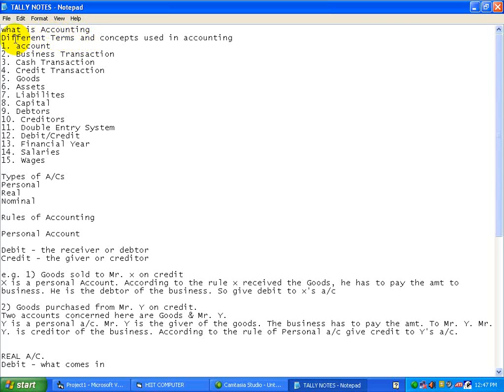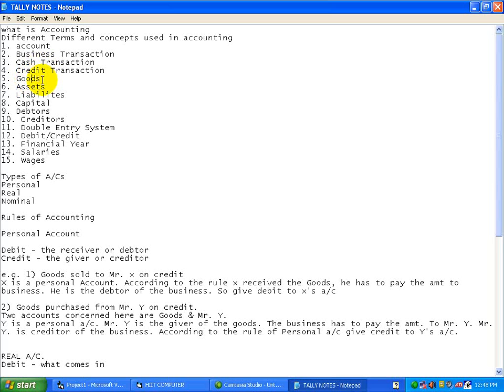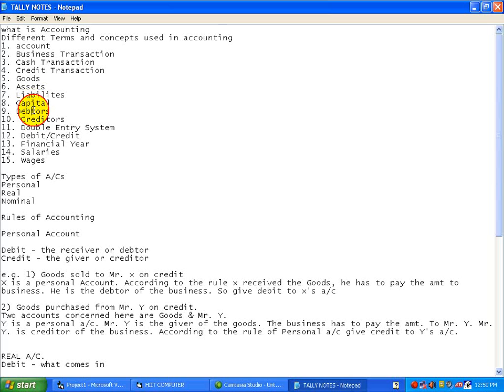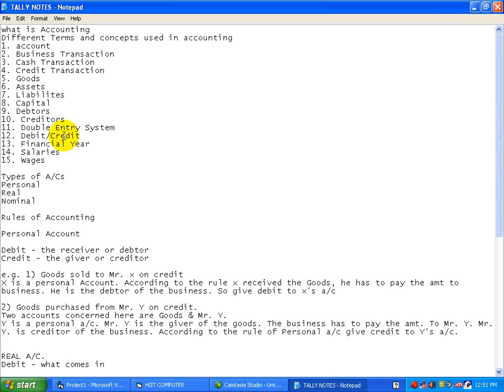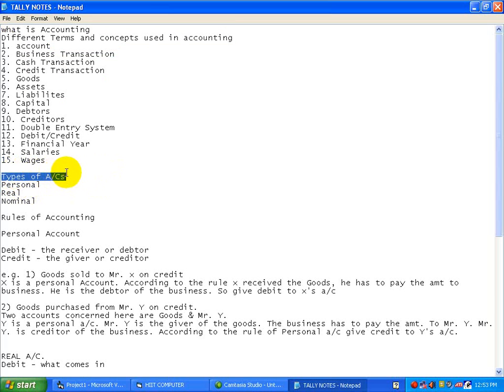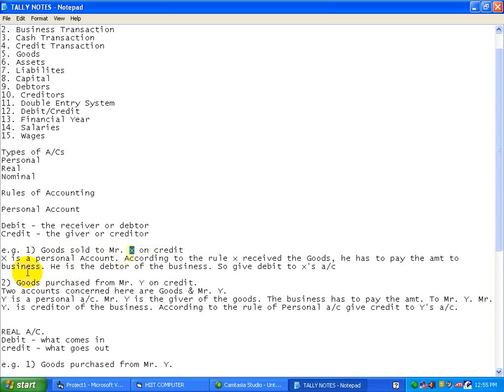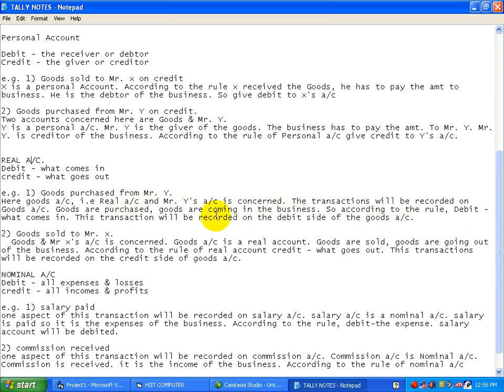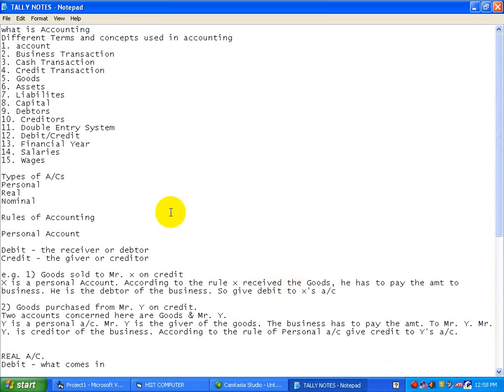1 MANUAL ACCOUNTS